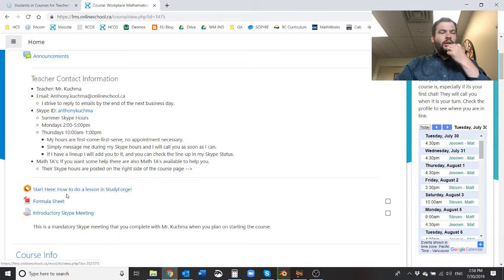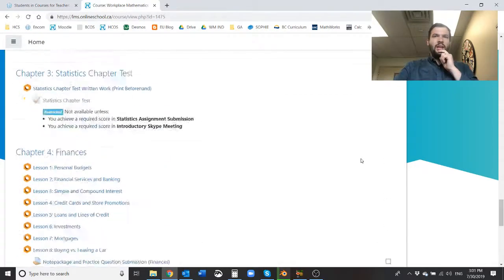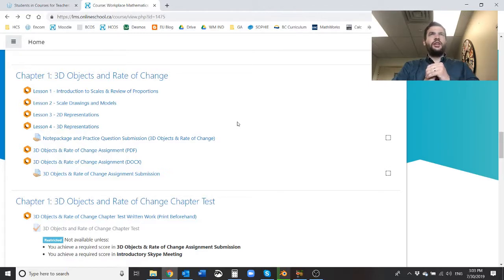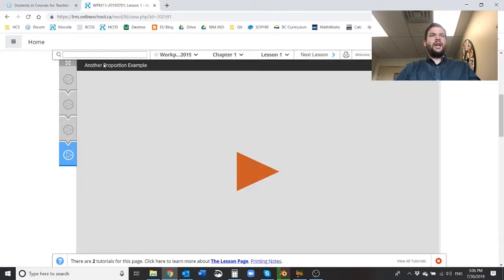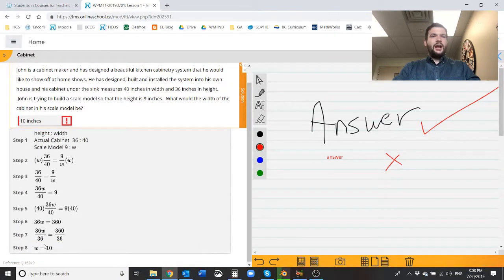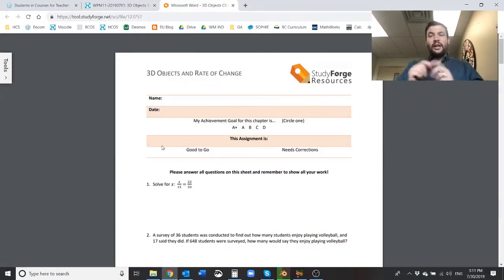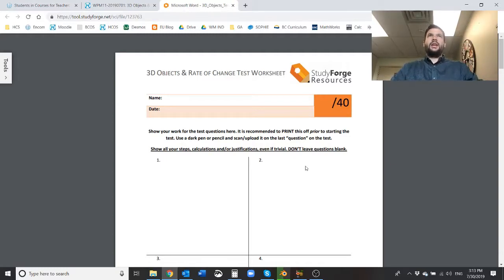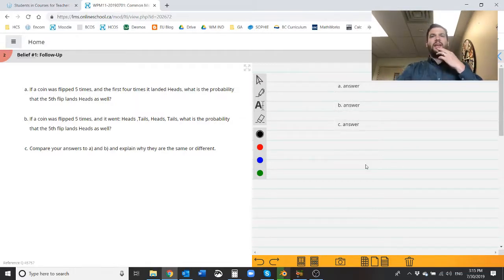WM11 Course Intro Video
This is a quick introduction to your Online course.